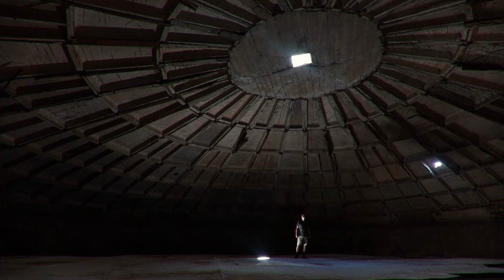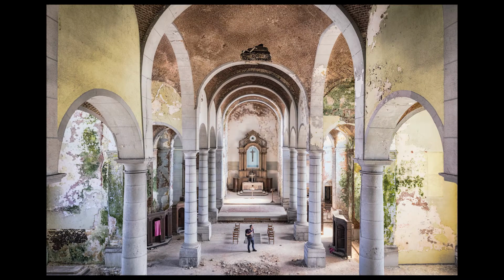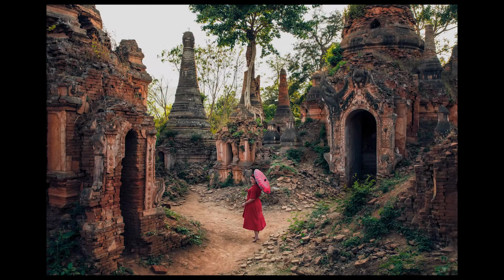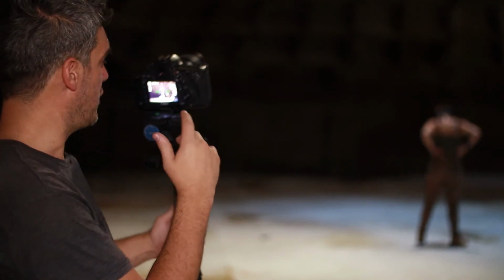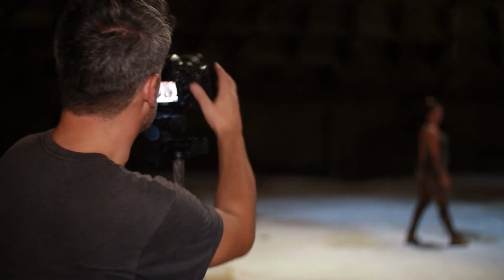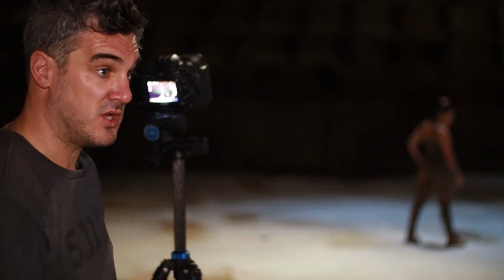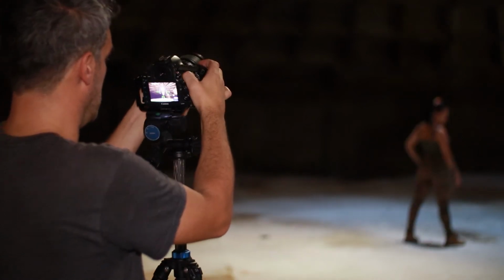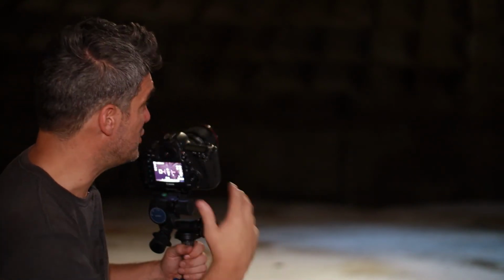Show the SCALE of your subject in architecture photography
This week I visit an abandoned reservoir, to show the SCALE of your subject in architecture photography. If you enjoyed this video, please consider giving it a thumbs up and let me know what you think in the comments below - I guarantee I will get back to you. – James 

WATCH THESE PLAYLISTS NEXT:
🔘All About Tilt-Shift Lenses
🔘Architecture on Location
🔘Tutorials on Location